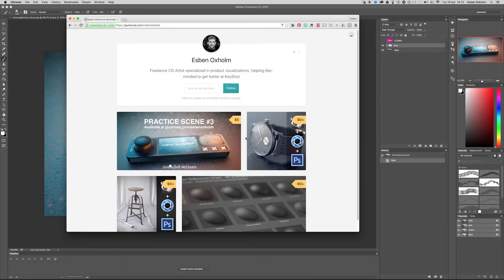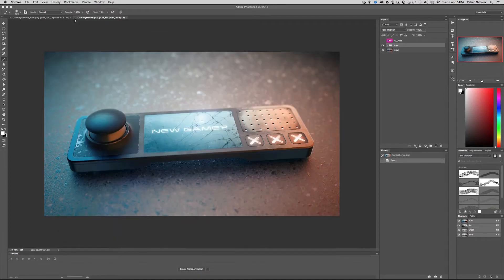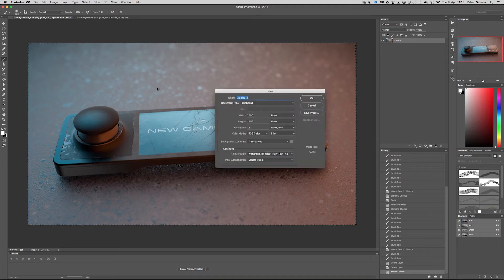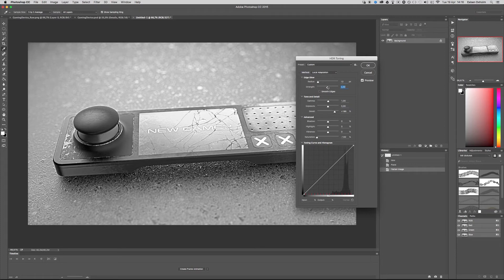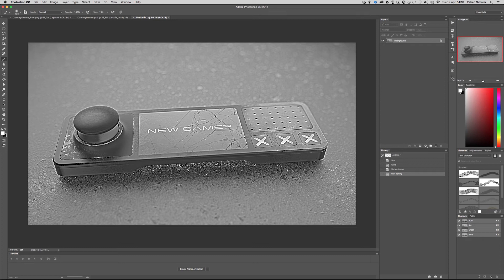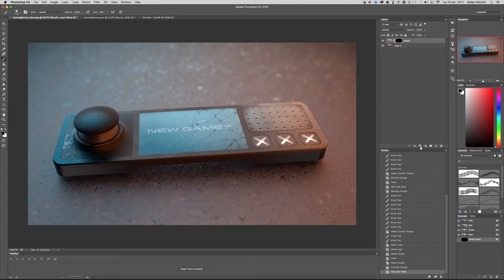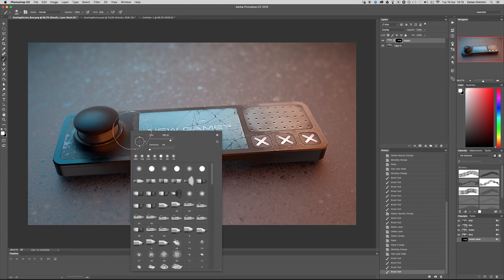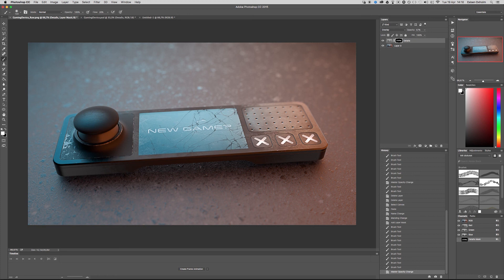How to improve your renderings by amplifying the details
Transcription:
Hi everyone. Esben Oxholm here. In this tutorial I want to show you how to create the detail layer that you will find in the post processing in all of my practice scenes. If you are interes you can go and download these practice scenes and get the models that has been used, the KeyShot .KSP and the Photoshop .PSD used for all the post processing. Two of them are free or pay-what-you-want and this one comes with the small price of five dollars. Enough with advertising for now. Lets dig in to the actual tutorials.

I got a question about how I created this detail layer that you will find in the .PSD that comes with the practice scene. It is actually quite simple. So just follow along. Here I have the rendering straight from KeyShot and the first step we need to do to create the detail layer is to copy it to a new Photoshop document. So I press cmd+A, cmd+C, cmd+N, click okay, and cmd+V to copy it in. Then I go to image - adjustments and select HDR Toning. What I want to create here is a layer where the details sort of pop. I dont need any colors so I turn down the saturation. I want a lot of details and I want a pretty small radius. The strength - turn it up to something like this. I also want to avoid highlighted areas so I’ll turn the highlight slider down a bit and I also want to avoid completely black areas, like this and this area here, so I turn up the shadow slider just a bit. Something like this, which is what we need for the detail layer.

I click okay. Then I press cmd+A to select the entire image, cmd+C to copy it and then I go back to the original rendering. Here I press cmd+V to copy it in and you see we get it as a layer for itself. I rename it to 'Details' and change the blending mode to 'overlay'. Then I hold in 'ALT' and press this mask button, so we actually don’t see anything of it. Then I will take a big and soft brush with the flow of something like 20, make it white and then I’ll simply draw in the areas where I want the details to show more. So around these buttons here and the cracks in the glass and the fingerprints and I turn down the size of the brush a bit and go over the area here and the area on top of this stick. Something like this. Then I will just turn the layer on and off to see how it looks without and with it. There is a huge difference as you see. Typically is a bit too much I think, so I’ll turn down the overall opacity to something like 50 or 60 or whatever you think looks good. That is actually all you have to do to create this detail layer and get your details to pop!

Thanks a lot for watching. I hope you learned something and as always subscribe and like if you would like to see more like this and to help other just like you to find this resource.

CPU Coolers with an additional